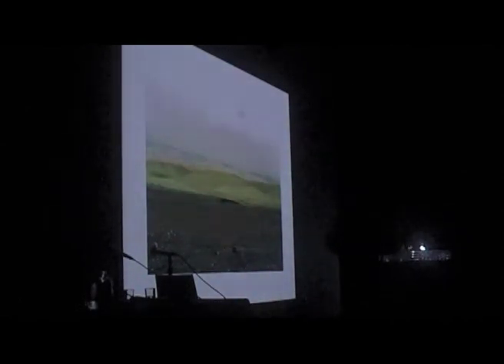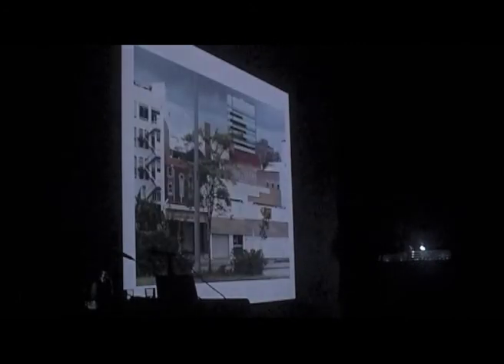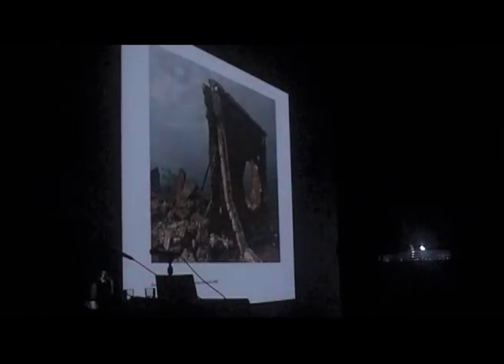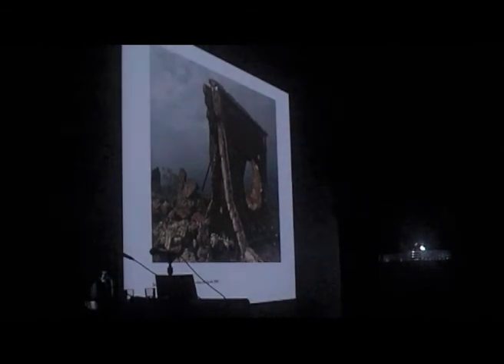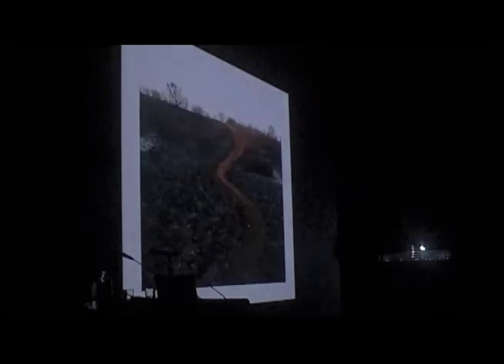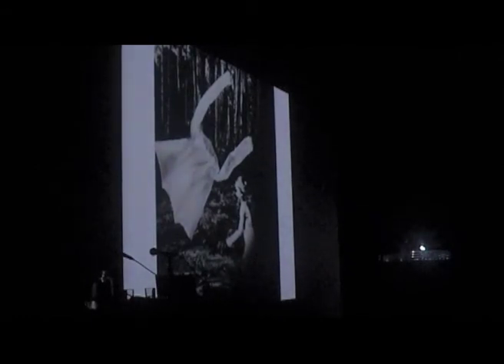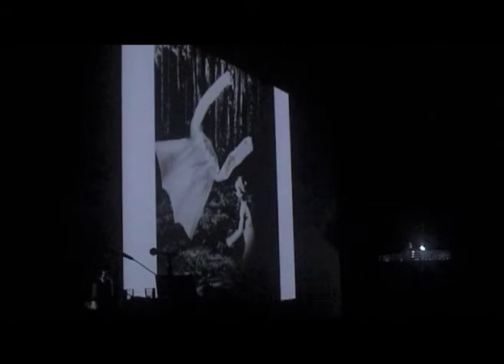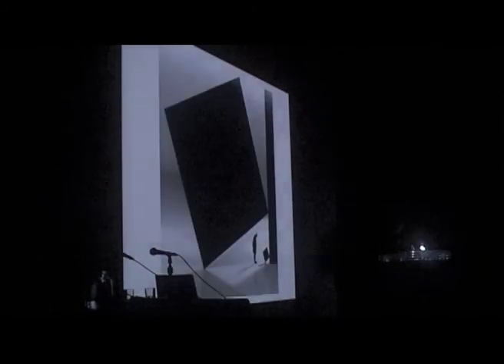BPB 2010: New Directions- Part 7 (Christine Ollier)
Sun 3 Oct- Panel Discussion: New Directions in Producing, Printing & Collecting Photography
This panel explores current changes in photography brought about by the digital revolution, its impact on analogue processes and the cultural, artistic and economic contexts for practitioners including producing work; the status and format of the photographic print; private and public collections and future directions of the market place with a focus on the UK. Speakers include: Mark Power (Artist), Peter Fraser (Artist), Viviane Sassen (Artist) and Frances Morris (Head of Collections: International Art, Tate Modern), Chair: Martin Parr.